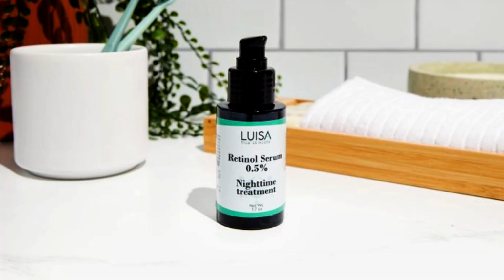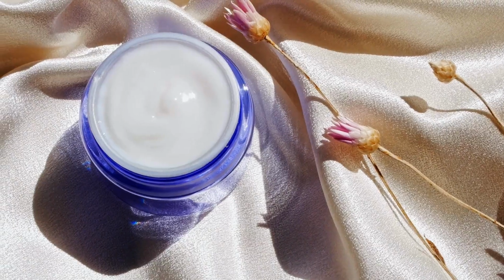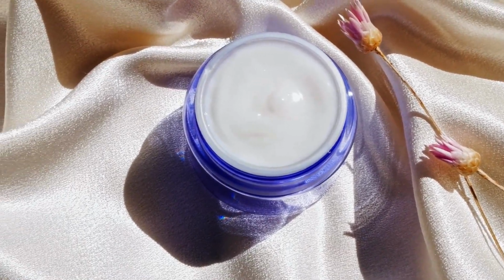The Ultimate Beginner's Guide to Retinol (and why you need it)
In this beginner's guide to retinol, you'll learn why you shouldn't be afraid of using it, which kind of retinol is best for sensitive skin, how and when to apply it.

I also answer the most common questions I receive on retinol.

👩🏻‍🔬 Hi, I'm Luisa, a cosmetic chemist on a mission to demystify beauty. Join, for free my skincare school

and receive a value-packed email every Friday with tips and secrets on skincare

I'm also the founder of Luisa-True skincare a beautyline where we use the truth as the main ingredient. You can find all my products here

Please take a second to say 'Hi' in the comments and let me know what you think of the video …My mission is to be of service and your feedback helps me improve.

Music Credits
Music from Uppbeat (free for Creators!)